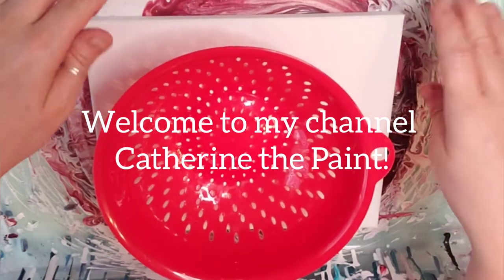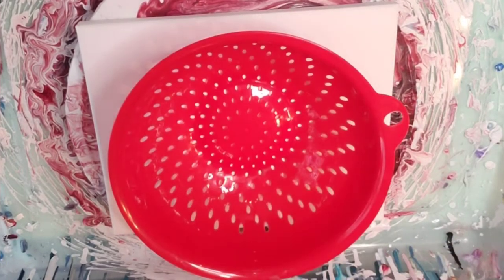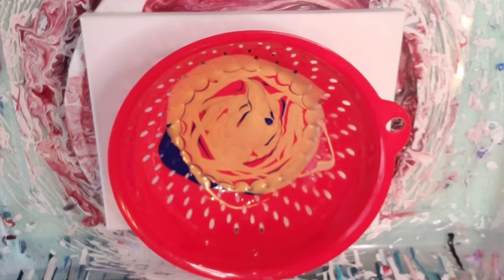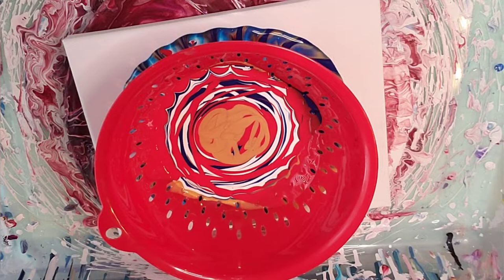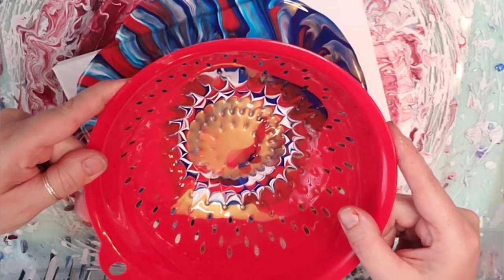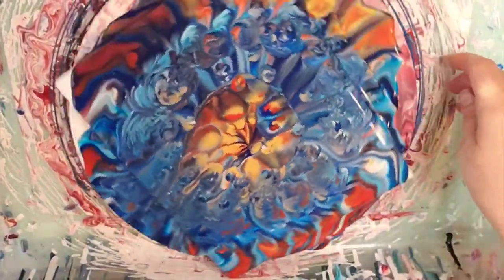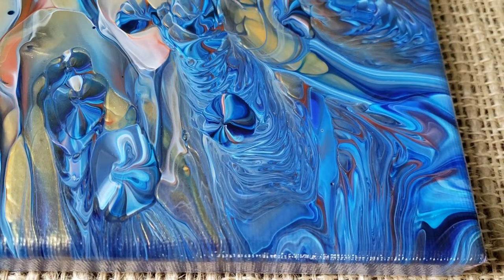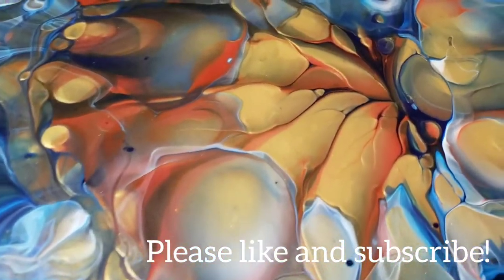Strainer! Spinner! Artist Loft Ready Mixed Paint! So Fun! Acrylic Pouring / Fluid Art / Abstract Art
Let's spin it out! After we strain it!

Materials used:
Artist's Loft Ready-Mixed Paint Gold,  white,  Thalo Blue,  Bright Blue and Red